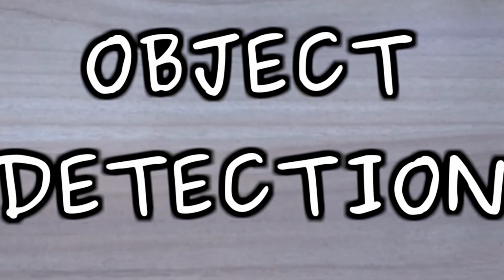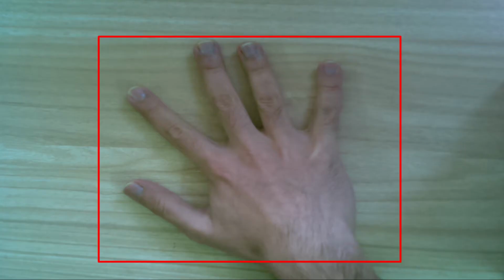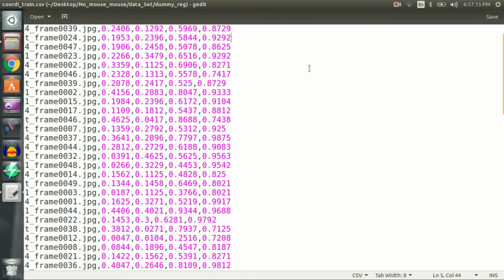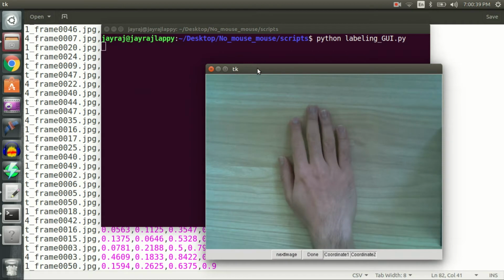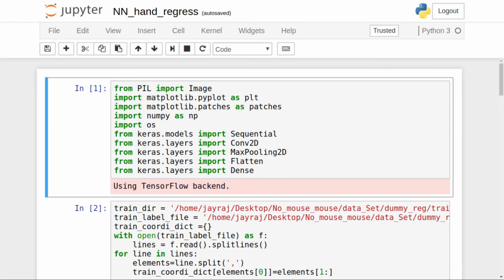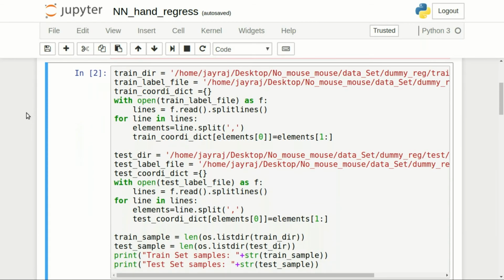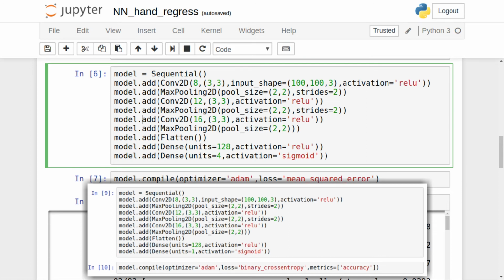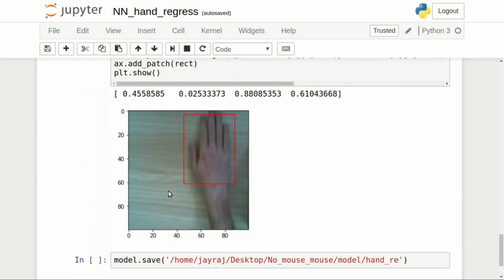miniProject #28_2: Where is the hand? (regression neural network)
In this miniProject, we train a neural network to detect hand in an image containing hand. Well, how do we know if image contains hand answer lies in miniProject #28_1.